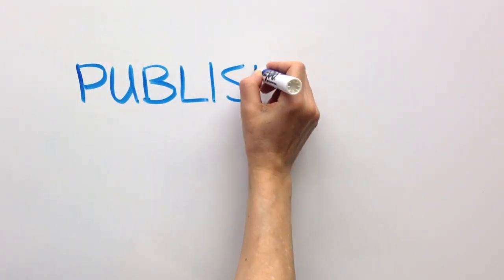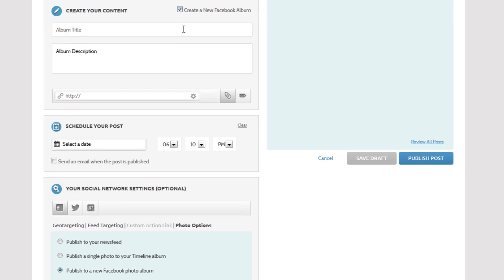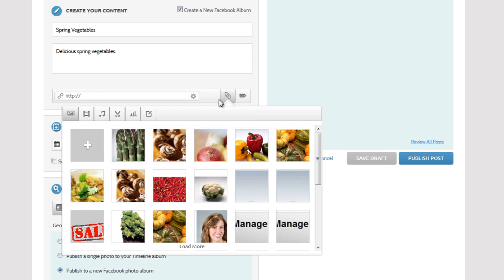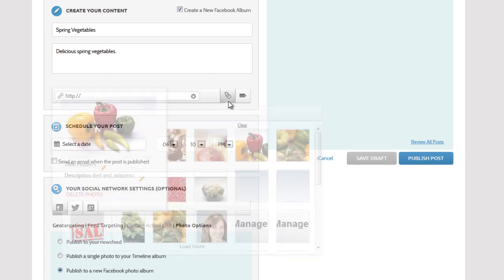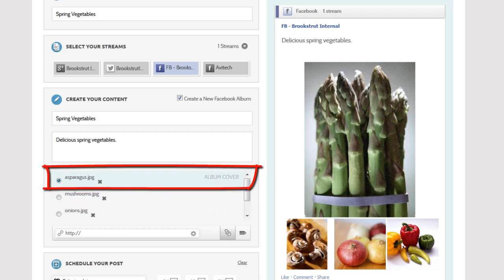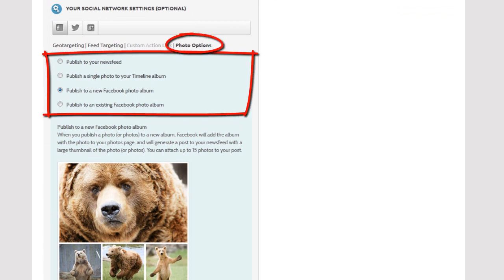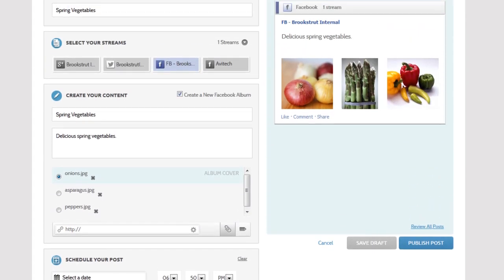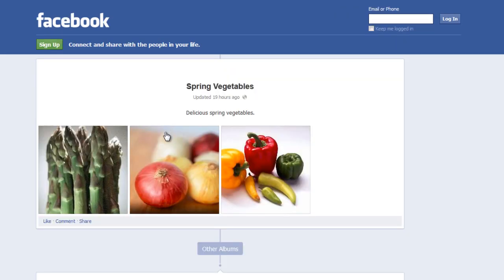Publishing Photos to Facebook with the Oracle Social Publish Tool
Publishing photos to Facebook, be they individual pictures or multiple pictures organized into an album, is quick and easy with Oracle's Social Marketing Publish tool.  for full documentation, and the Oracle Learning Library for additional information on the Oracle Social Publish tool.